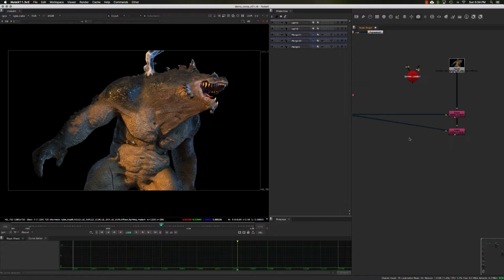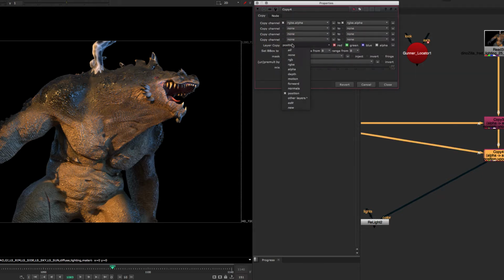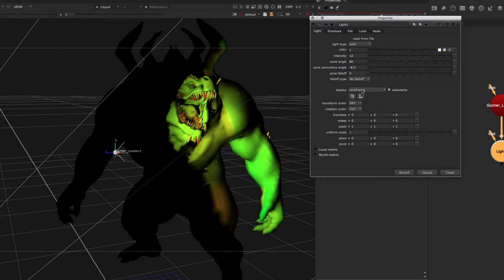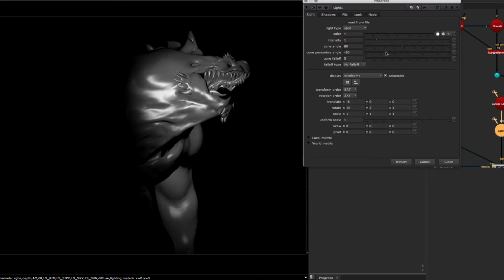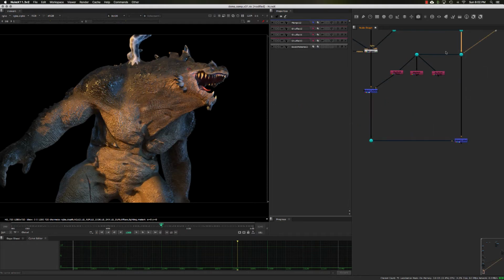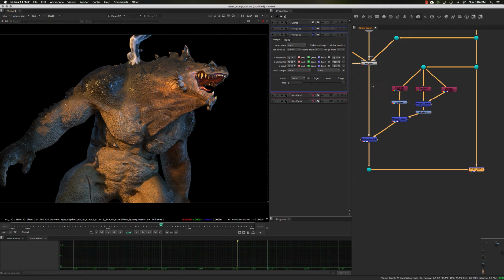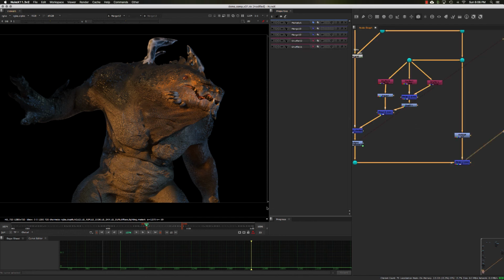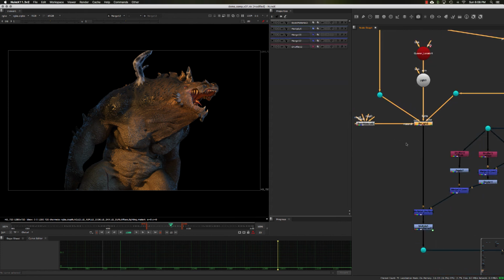Nuke Compositing for 3D Artists week 5 Classroom CG Master Academy 11